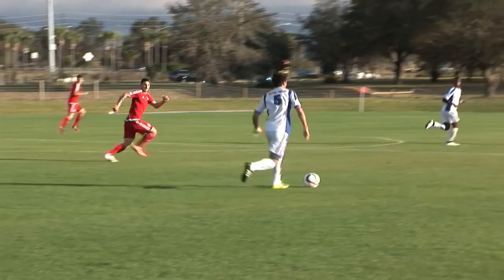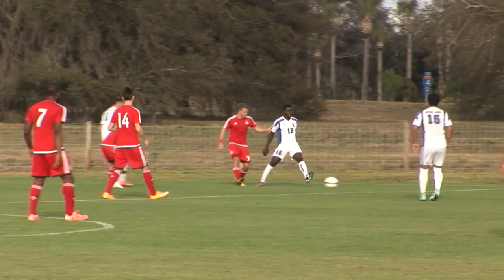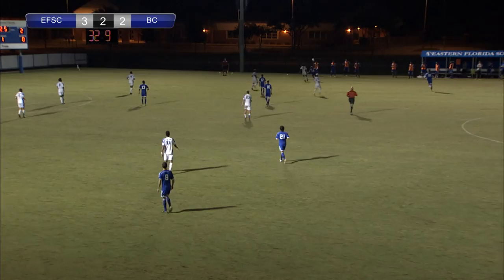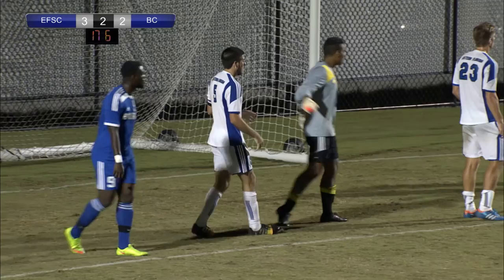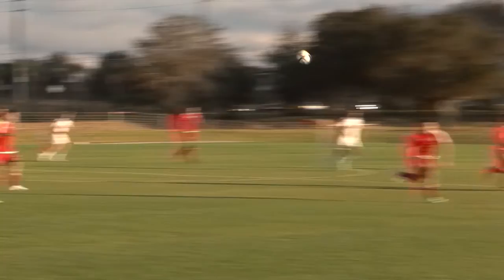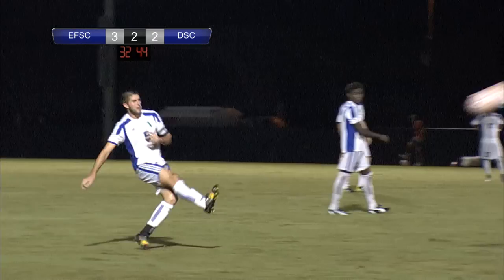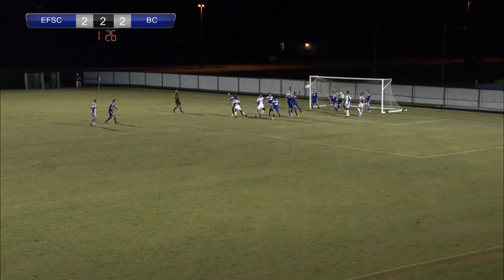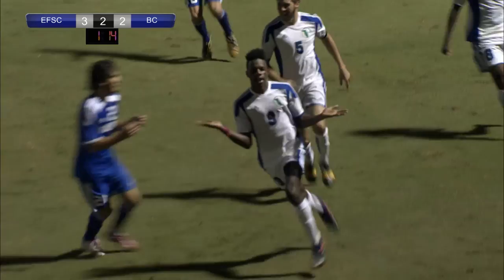Kyle Carr Highlight Reel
Kyle Carr soccer highlight reel.